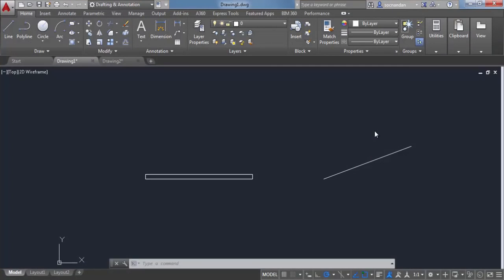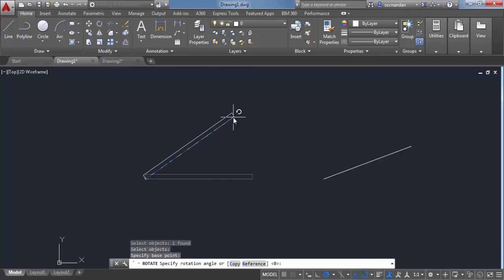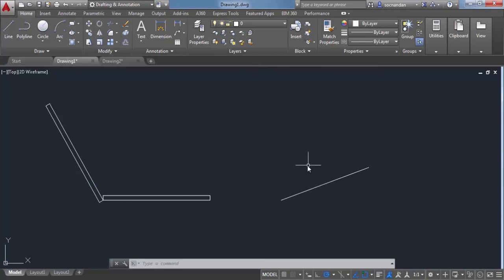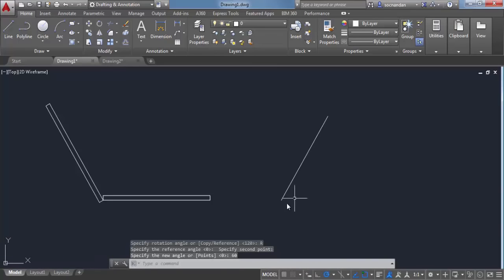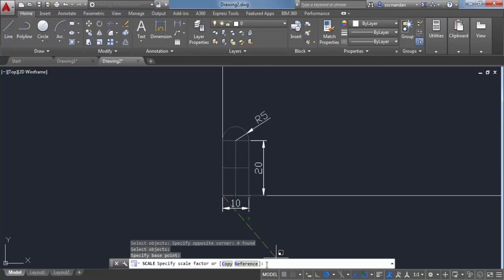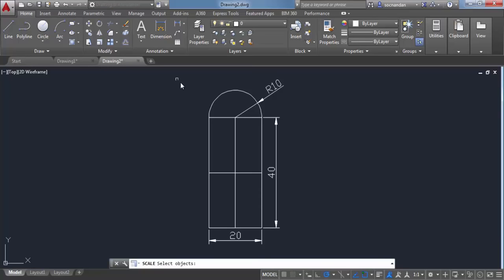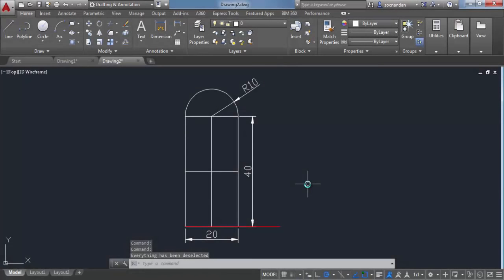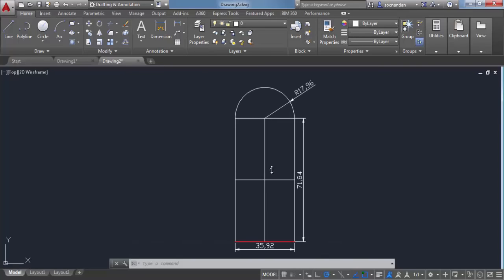AutoCAD online training#Chapter 11#Rotate and scale Command#CAD DESK Moradabad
Autocad Classes#coaching#training#moraddabad#Revit#solidworks#staad.pro#cnc#programming#near me#cadd#cad#CADDESK#python#drafting#projects#matlab#interior#revit#java